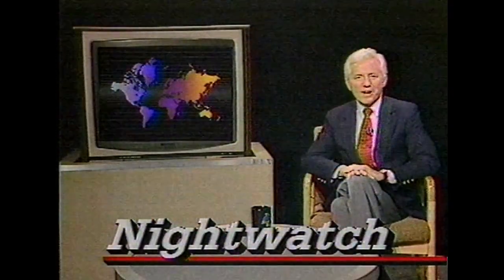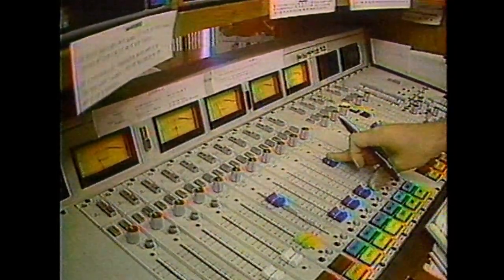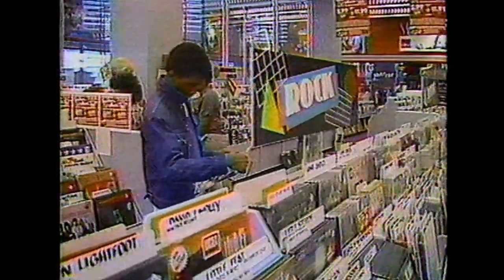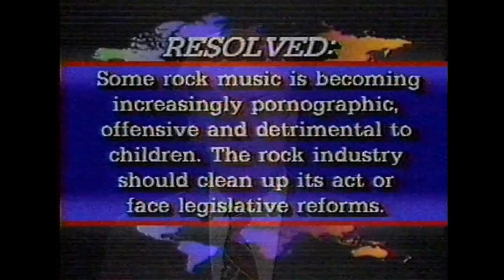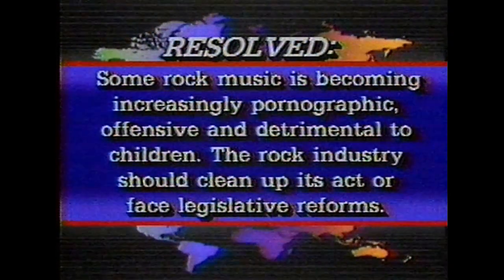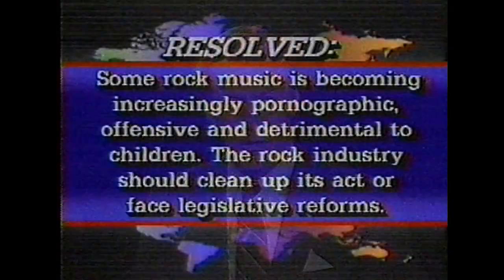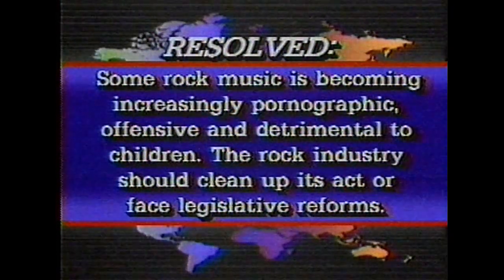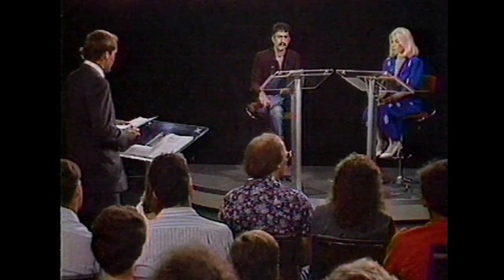ZAPPA, FRANK (1987.03.05) Hightlife with David Brenner [TV]